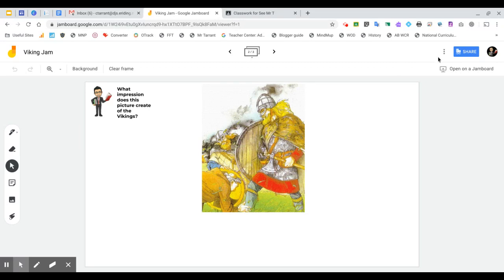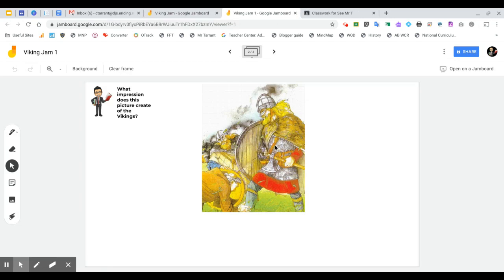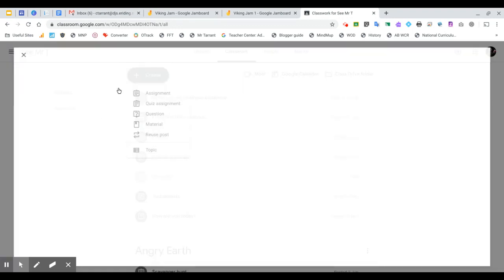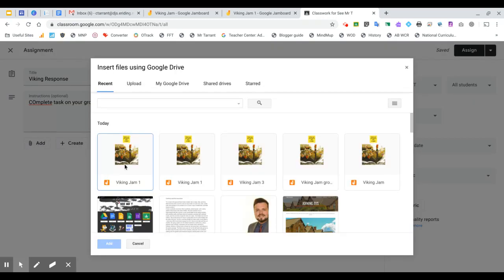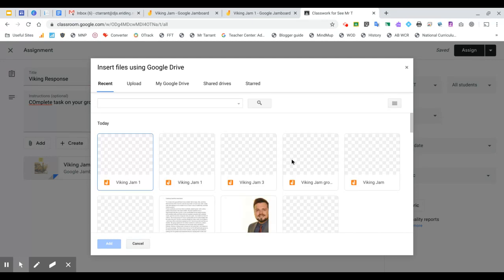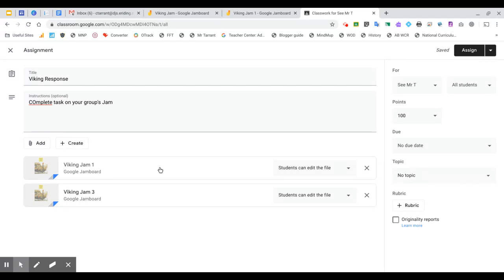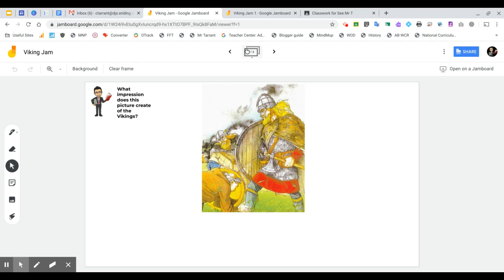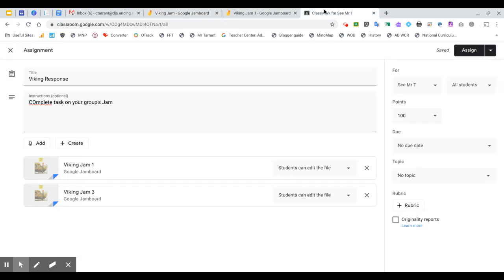Jamboard- different Jams for Different groups